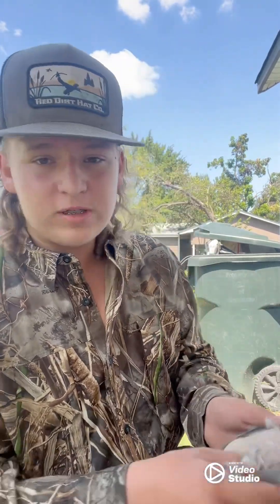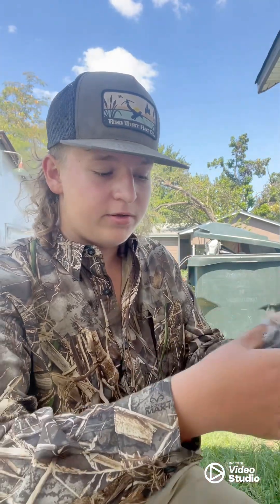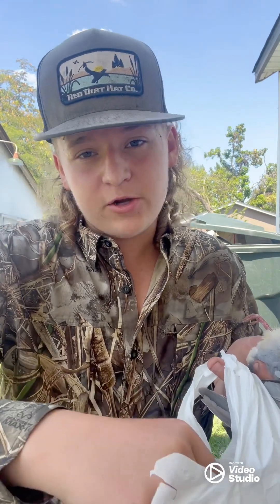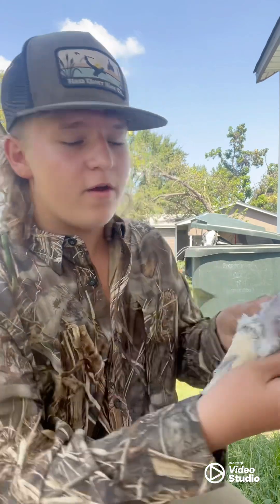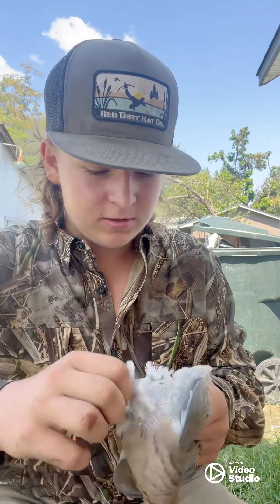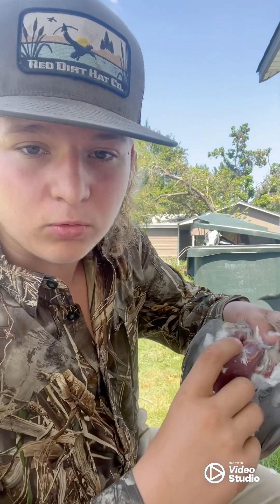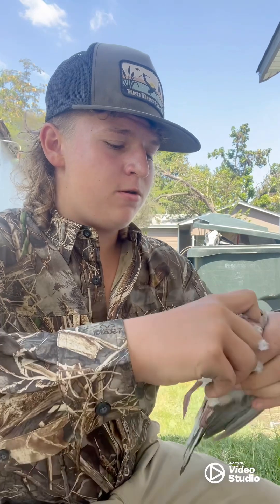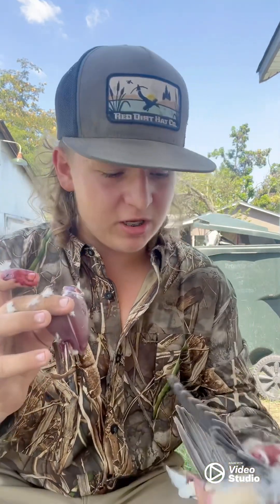2024 dove season recap and how to clean dove!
I’m still trying to learn everything sorry if the quality is there